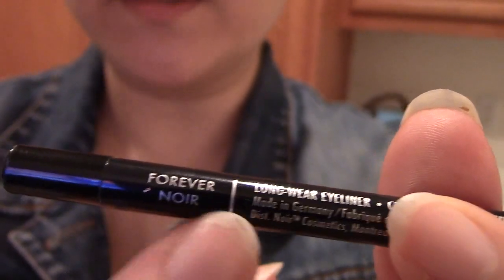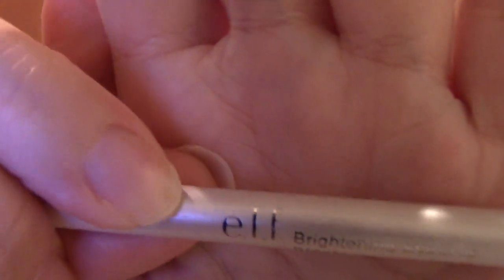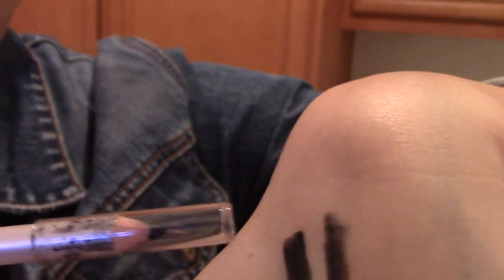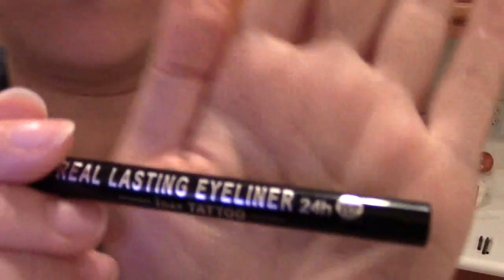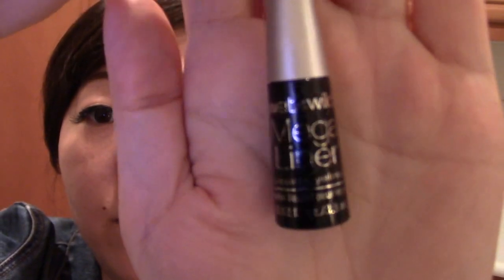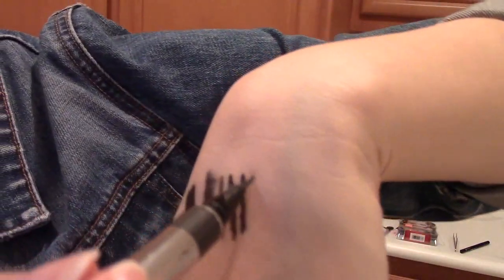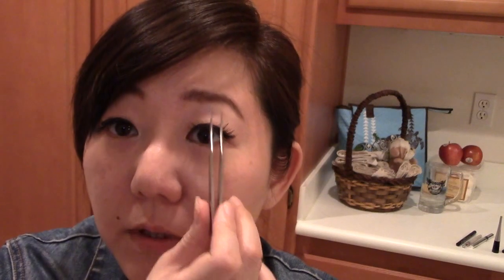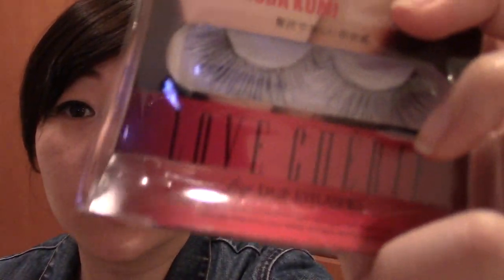BEST EYELINERS + fake EYELASHES | Dolly Wink, Noir, Lancome | effortless ruth 86shop 8:17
Please give this video a big THUMBS UP if you like it!  Expand for more info and where to buy.  XOXO

PRODUCT MENTIONED:

Black Pencil Eyeliners
Affordable:
- E.l.f eyeliner $4
Expensive:

Liquid Eyeliners
Affordable:
- Wet & Wild
Expensive:
- K-Palette 1 Day Tattoo Eyeliner

Fake Eyelashes
Ardell (This link includes GLUE!!)
DollyWink | I recommend this !

L A G I R L I N T A I P E I @ G M A I L . C O M